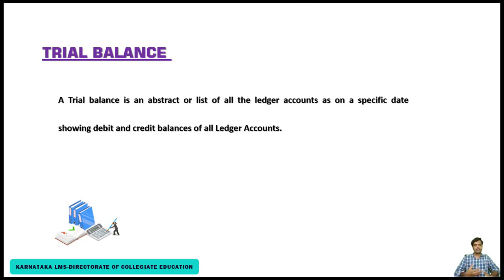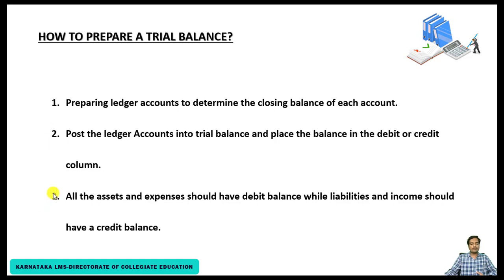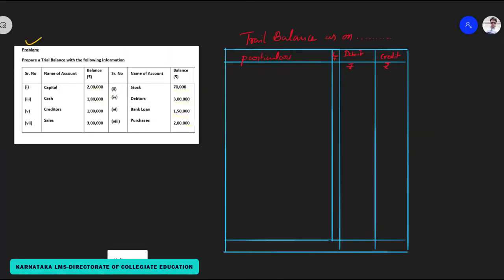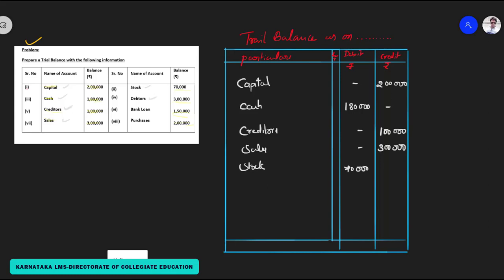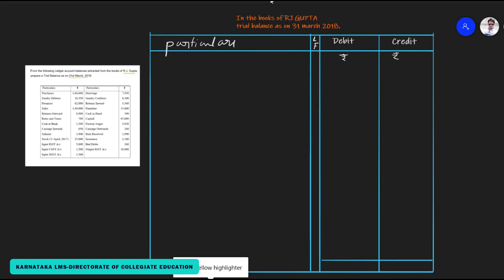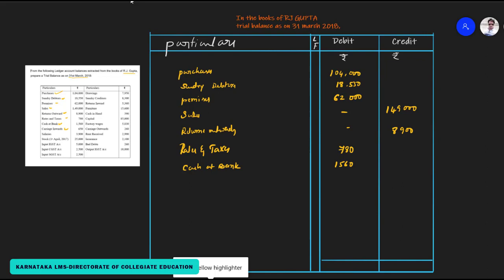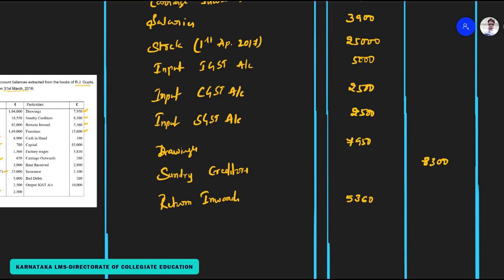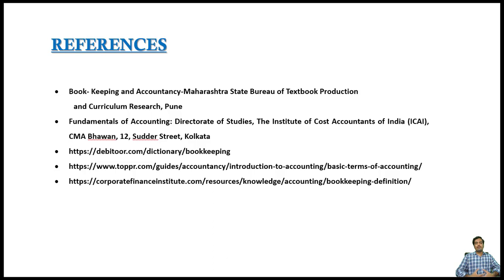Preparation of Trial Balance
FREE ONLINE CLASSES FOR COMMERCE STUDENTS

Paper Title: FUNDAMENTALS OF BUSINESS STUDIES AND ACCOUNTANCY

UNIT NO. 1: NATURE OF BUSINESS

UNIT NO. 2: BUSINESS MANAGEMENT

UNIT NO. 3: BOOK-KEEPING AND ACCOUNTANCY

14. Basic terms in Accounting Entity, Business transactions, Networth, Capital, Drawings, Assets, Liabilities, Debtor, Creditor, Solvent, Insolvent, Purchase, Sales, Entry, Stock, Expenses and Losses, Incomes and Gains.

UNIT NO. 4: SYSTEMS OF ACCOUNTING

UNIT NO. 5: TRIAL BALANCE AND FINAL ACCOUNTS